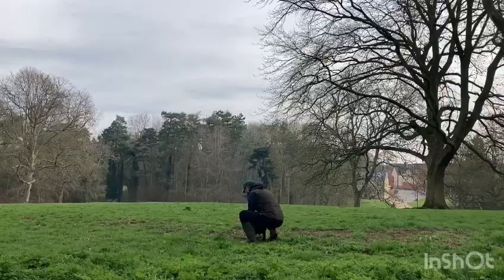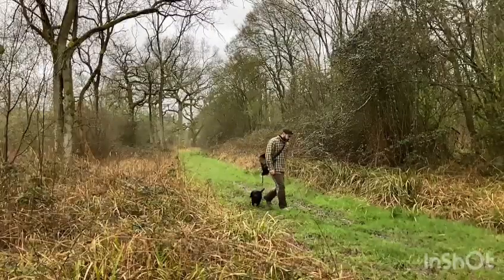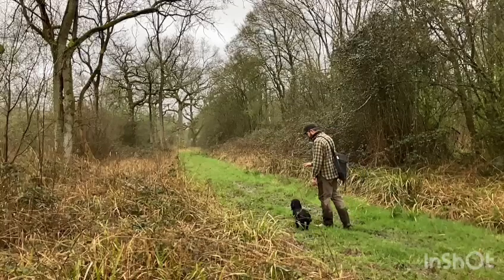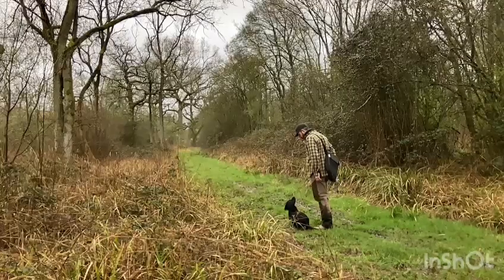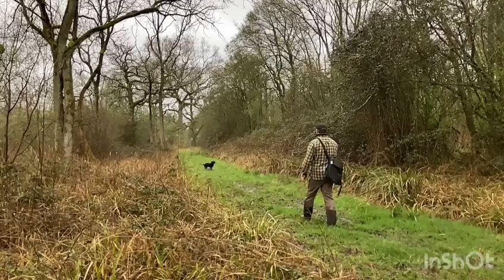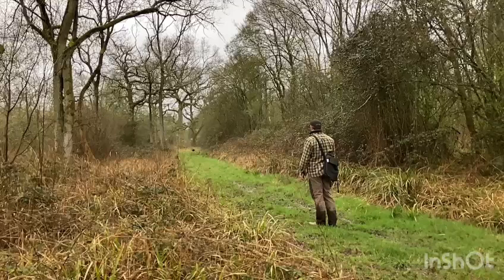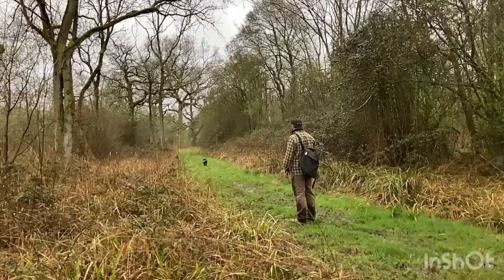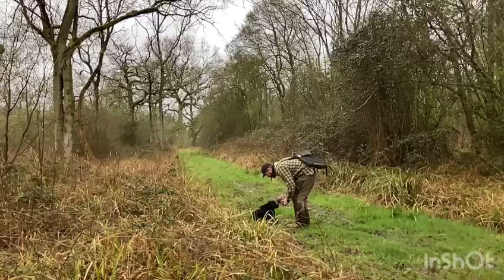VLOG: stopping a beater's dog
This week Dan is working on the stop whistle to be ready for his next day in the field.
Dan is a BG Ambassador. He uses reward based positive techniques to train his gundog as taught on the Gundog App. As a novice trainer, we are following how he works though different challenges using these proven techniques to build a stronger bond with his dog.